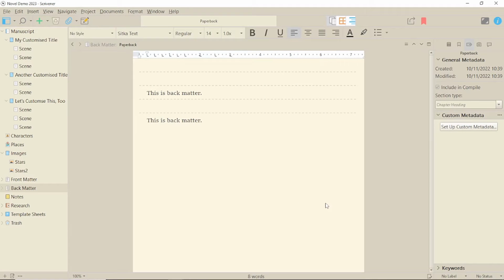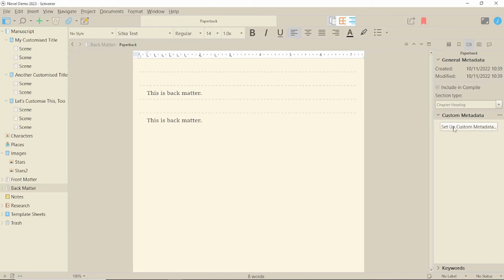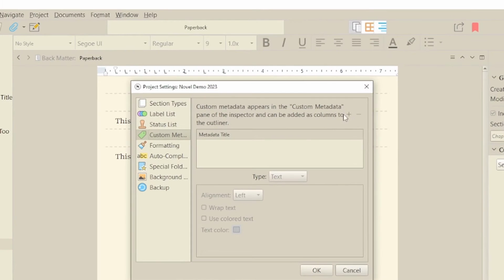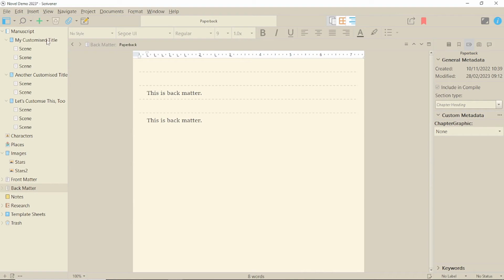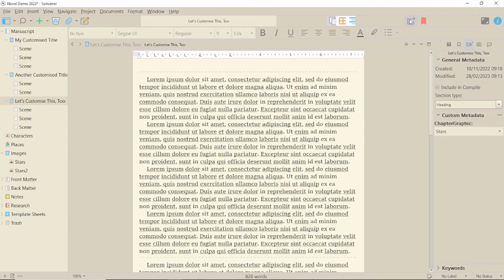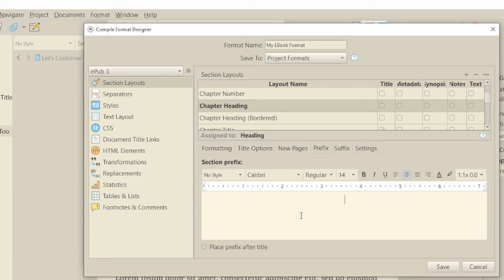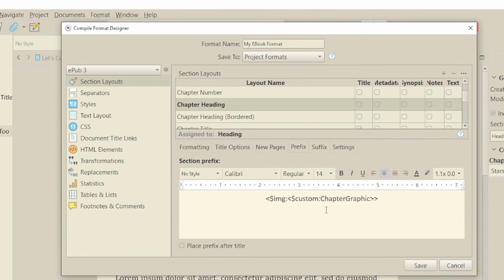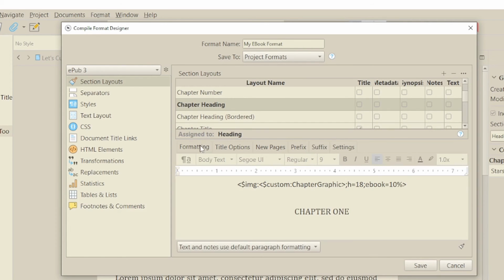Scrivener 3 for Windows: Change Images for Each Chapter Title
This video shows you how to add different images for different chapter titles in Scrivener 3 for Windows.